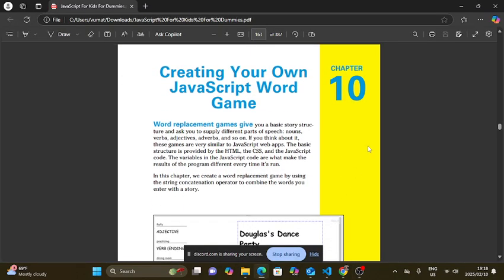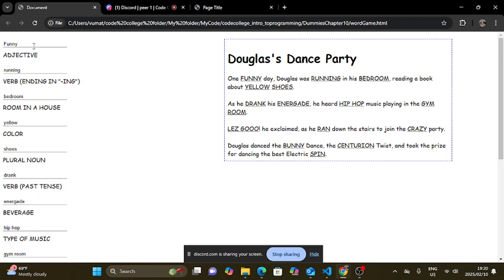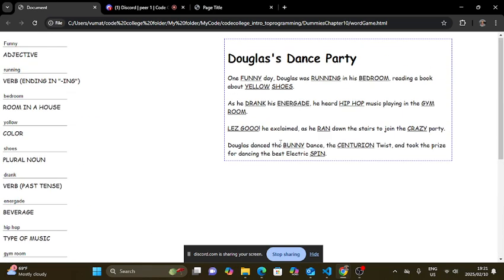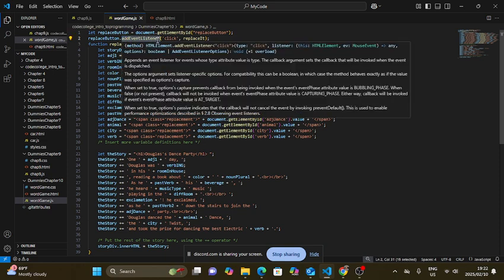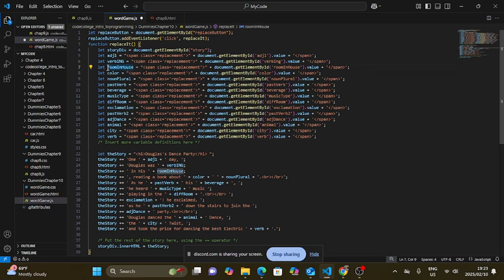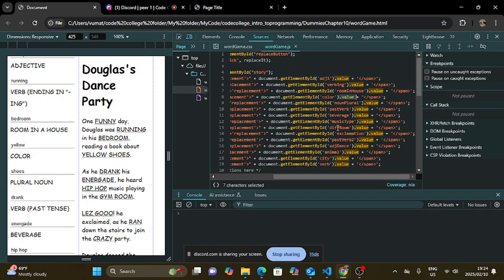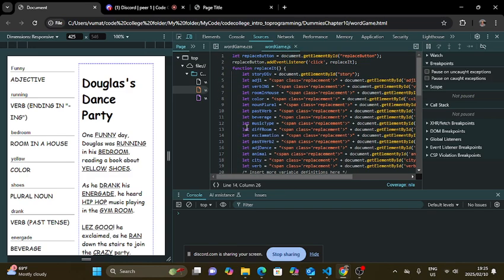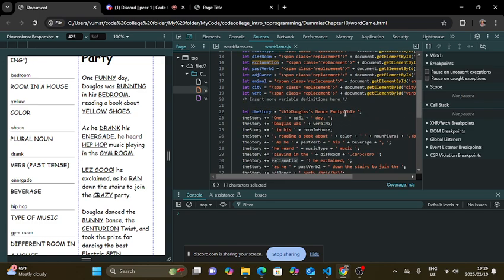Dummies Chapter 10: Creating your own JavaScript